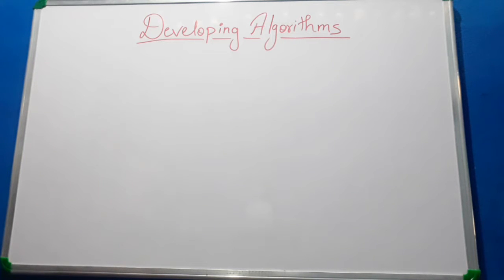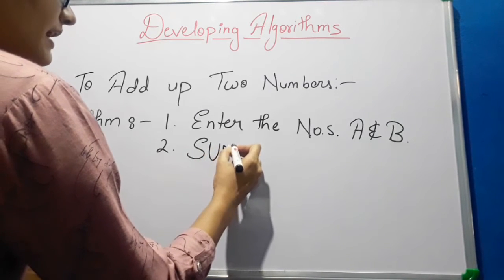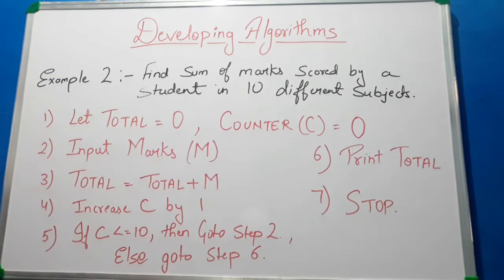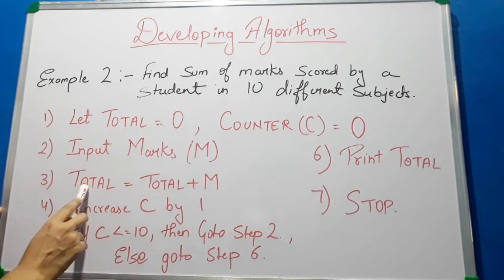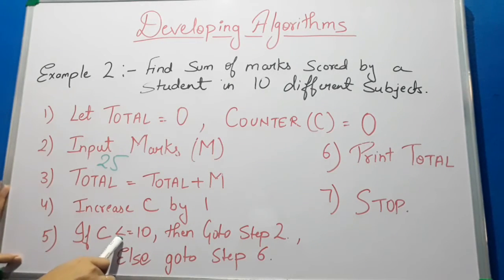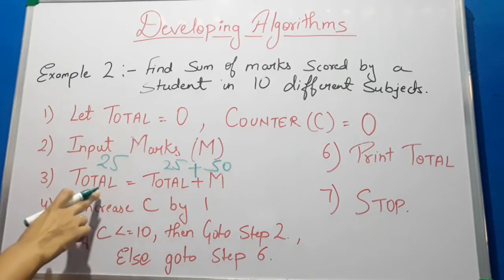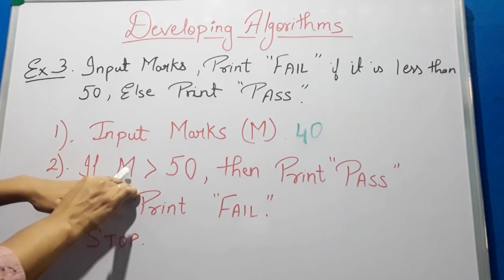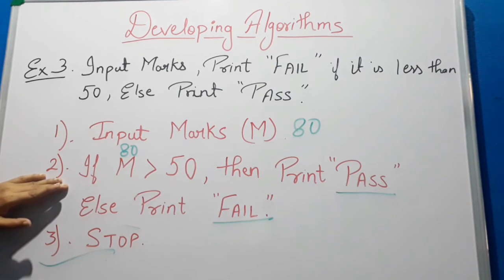||FAMILIARISATION WITH ALGORITHMS|| TIER 3|| UNIT A || CLASS 7